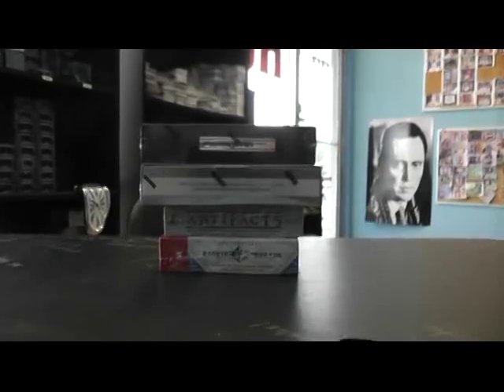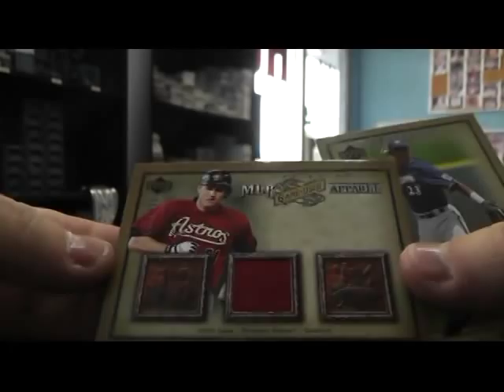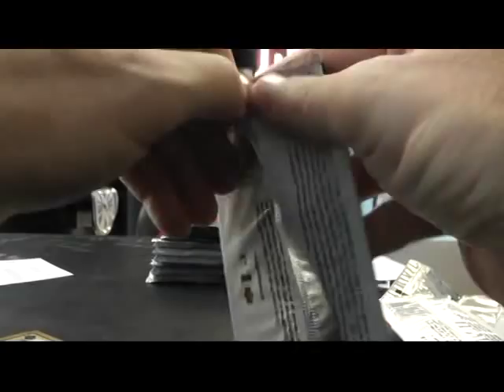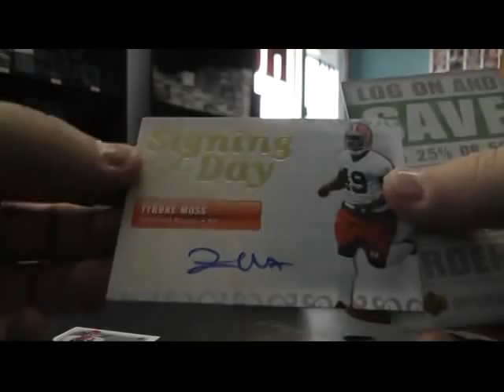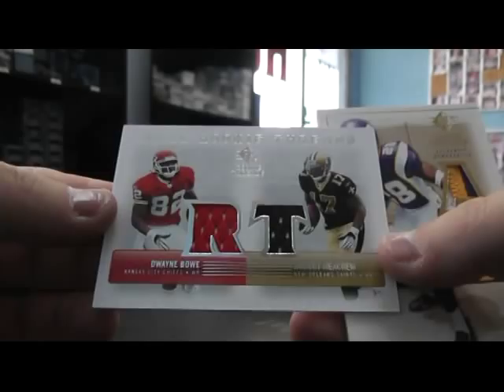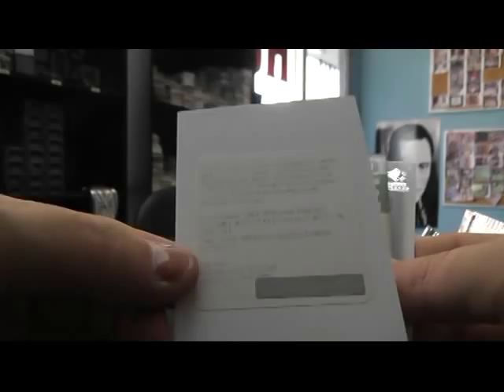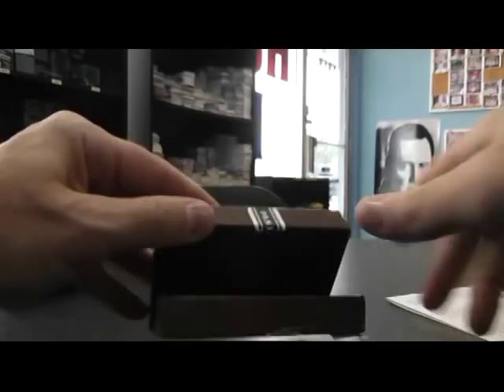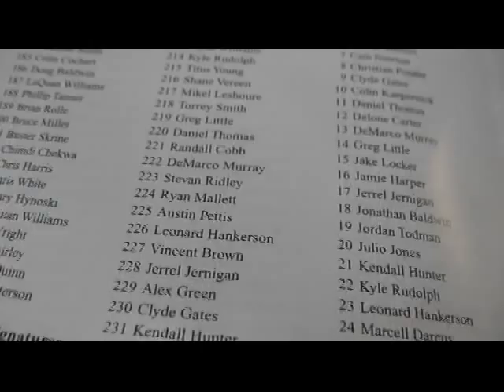Paul's 2011, 2010 Plates & Patches, 2007 Sp Rookie Threads Football & 2006 Art Baseball 4 Box Break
Thanks a lot Paul, Chris J.